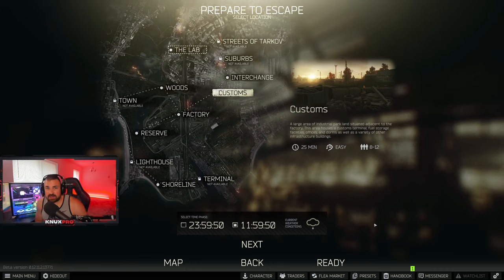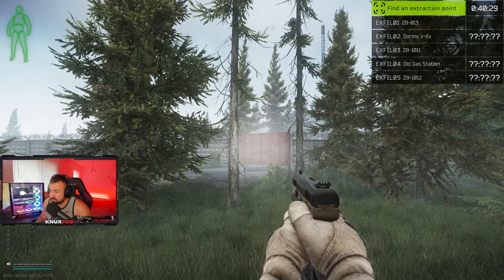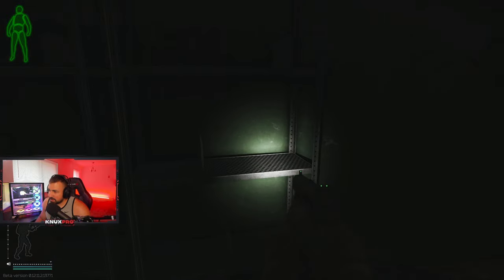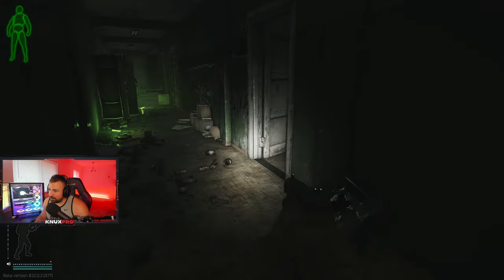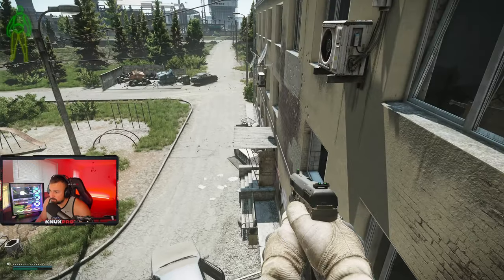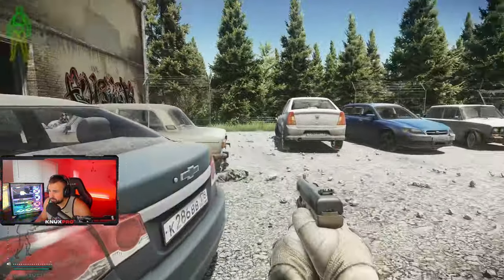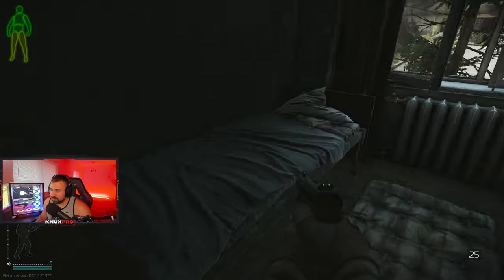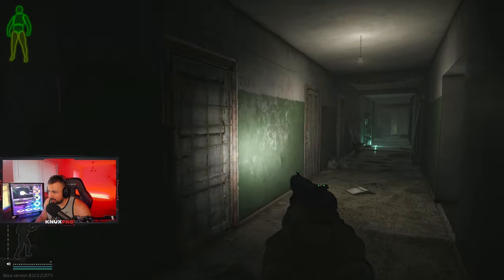Customs Dorms Guide 2021 - 12.11 - Best LOOT - PVP Tips and Tricks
12.11 Customs Dorms Guide

0:00 Intro